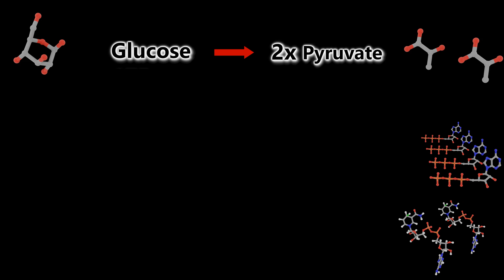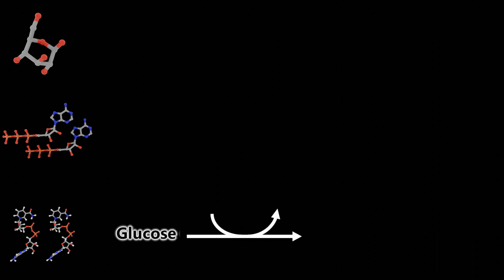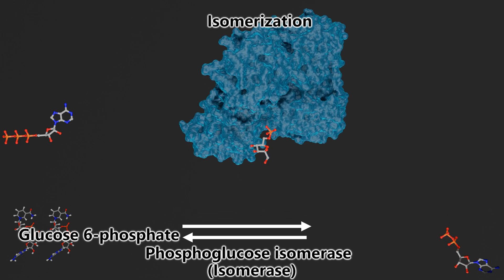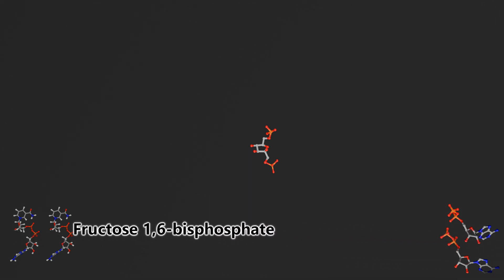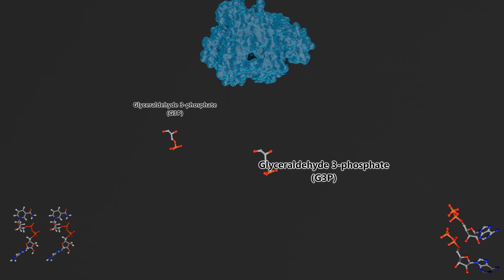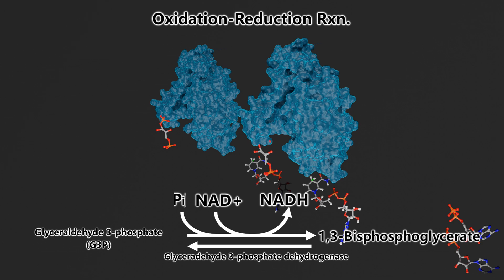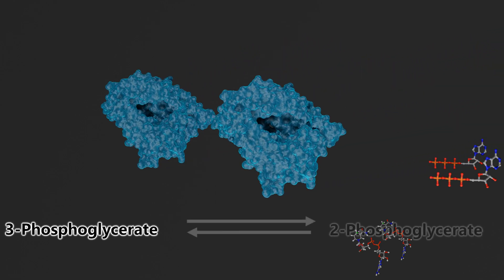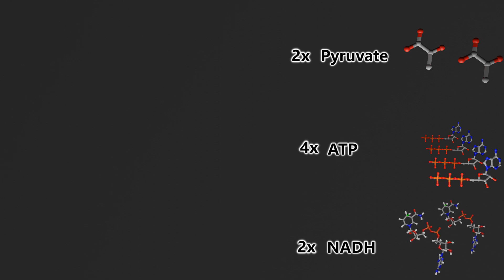Every Reaction, Enzyme, Substrate, and Product of Glycolysis Animated!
Glycolysis is a 10 step metabolic pathway that involves several different reactions to produce a net gain of ATP. This video covers the details of glycolysis and identifies all intermediate molecules and enzymes for viewers that need a bichemistry level explanation. A general knowledge of Glycolysis and it's purpose is assumed and only specifics of the pathway are explained. Please check out the beginner video first before watching this intermediate video.